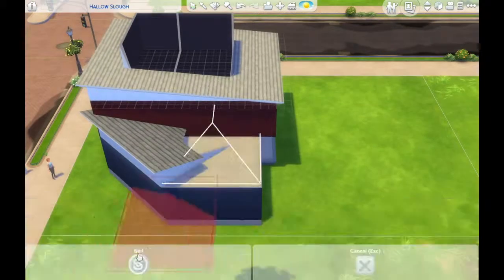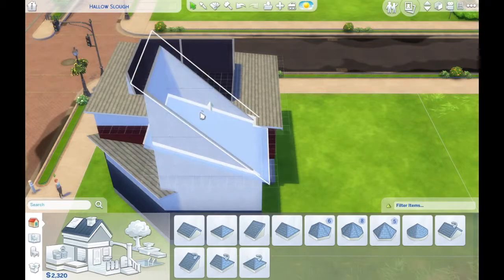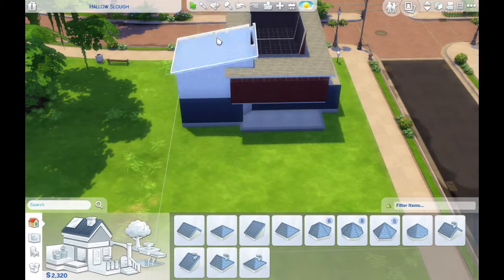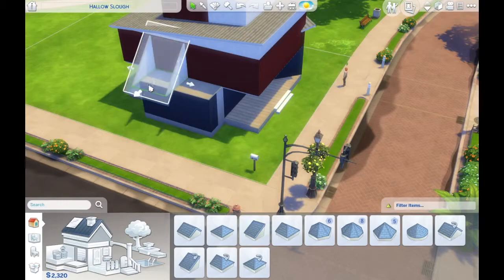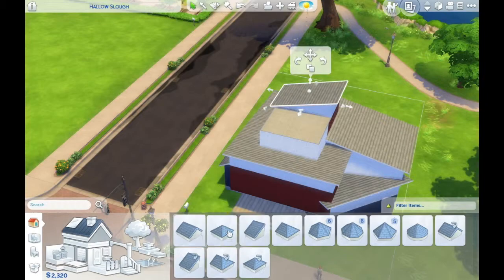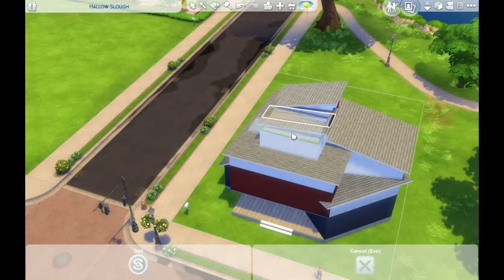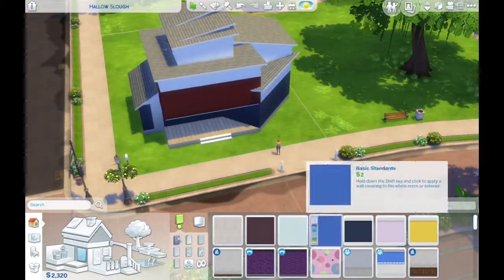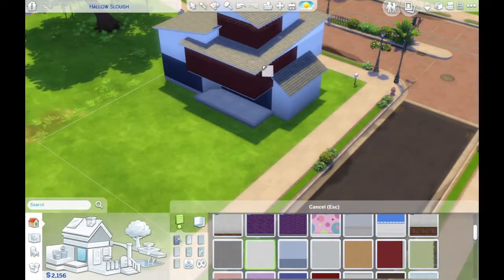Sims 4 Ugly To Beautiful Challenge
Hello and welcome back to anotehr challenge vidoe. I did this challenge as a BUILD I thought it would be AWESOME. I hope you guys like the challenge and the build, let me know if you guys do it and remember to toastiesimmer if you renovate any of my houses so I can see them.